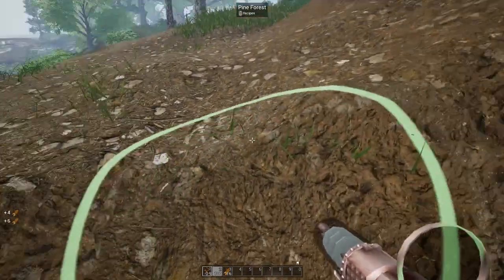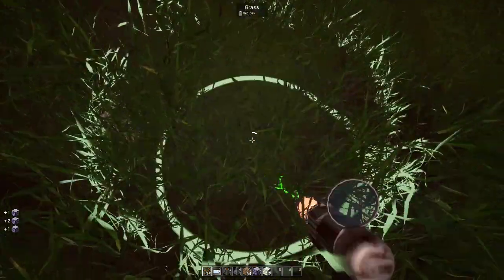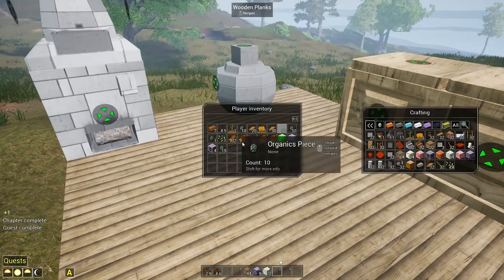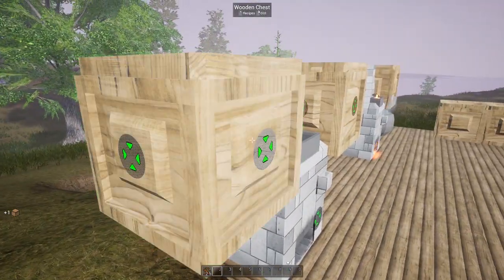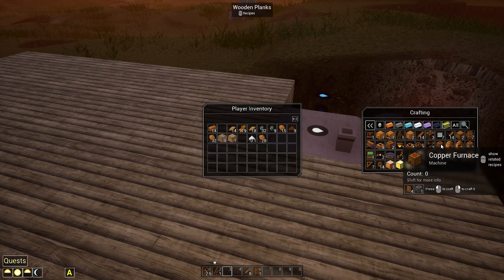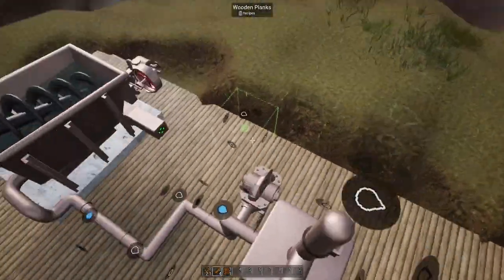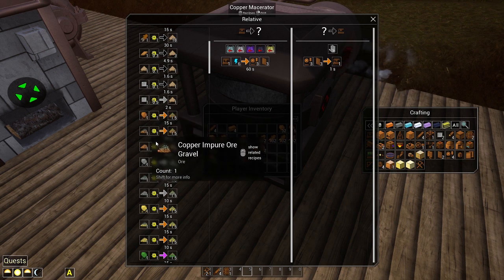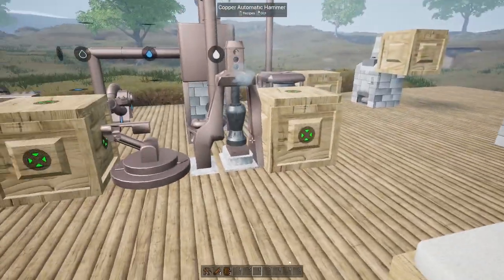Evospace - E1 - Getting Started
Evospace is sandbox game about digging, exploring, building and technologies.

My Links!